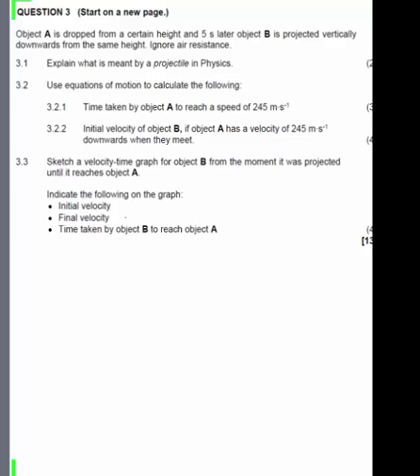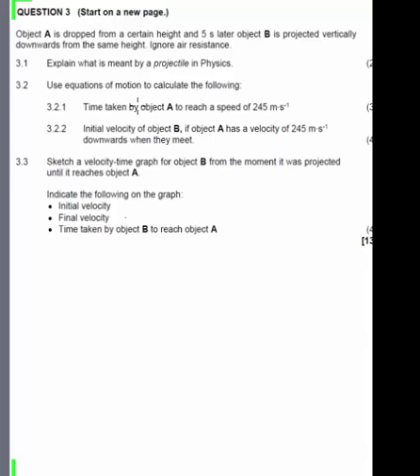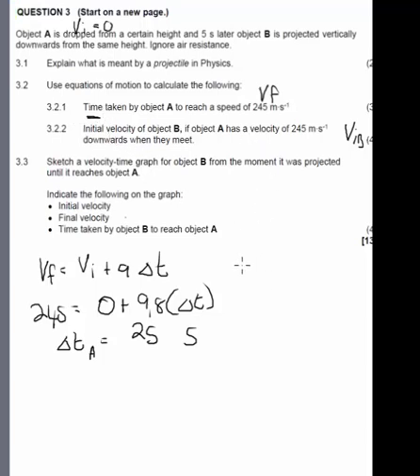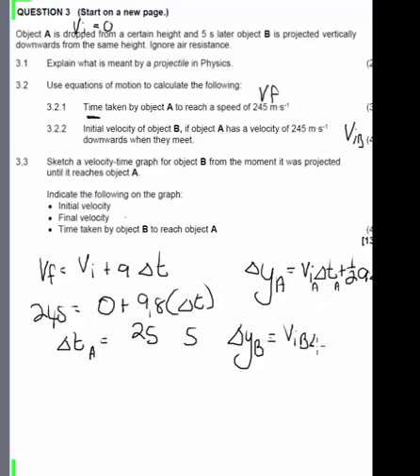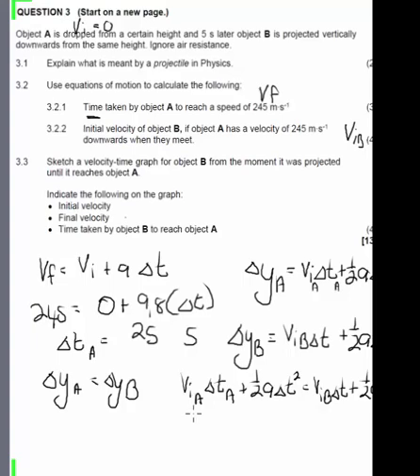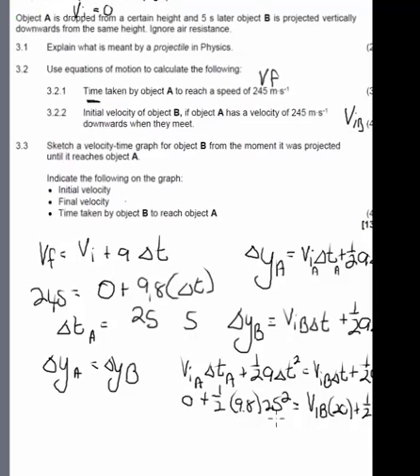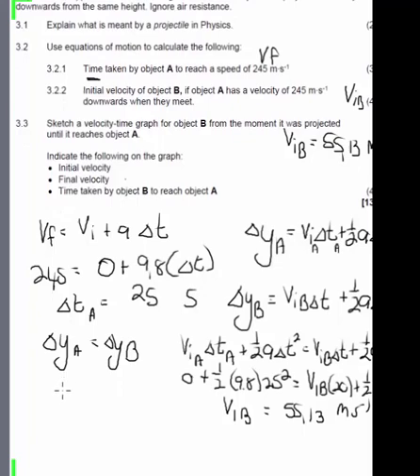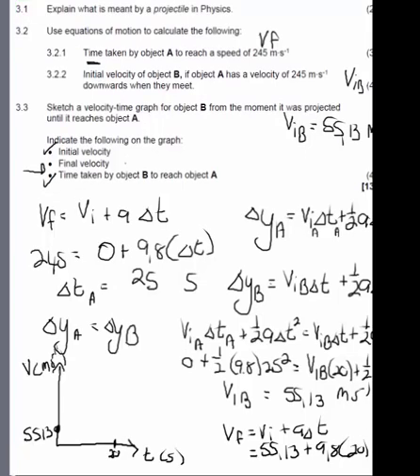Projectile motion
This educational video demonstrates the use of equations of motion whilst using projectile motion. This is a typical exam questions, where solving two equations simultaneously is a skill that needs to be mastered.